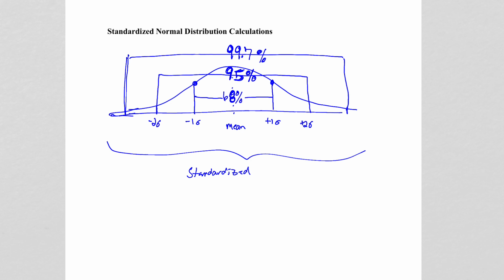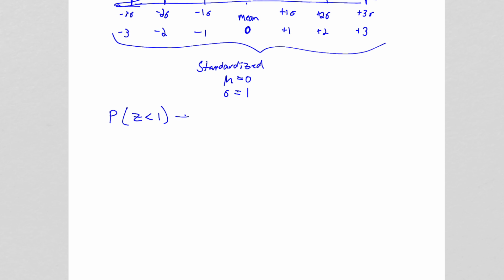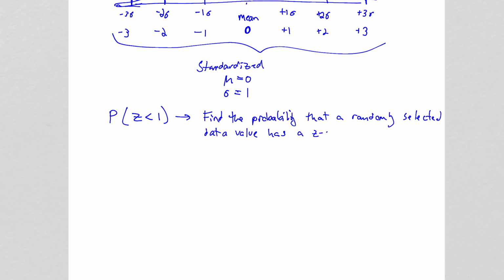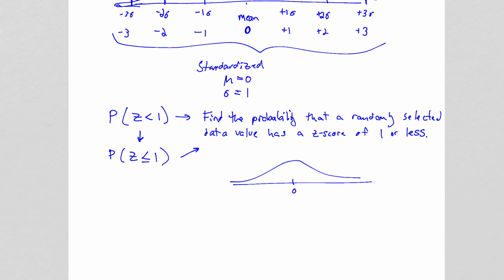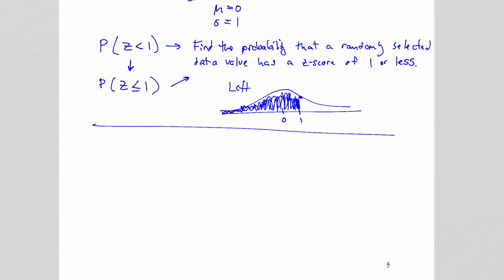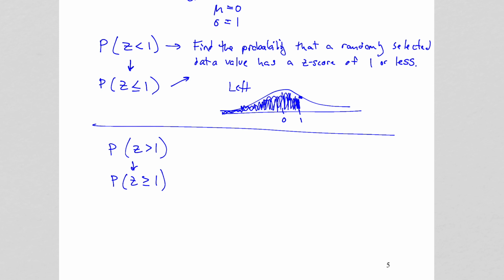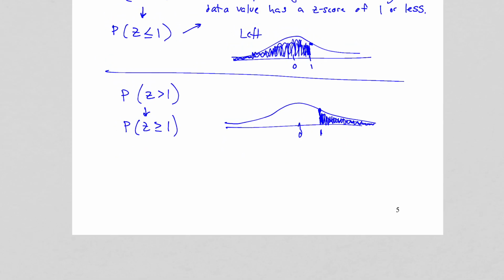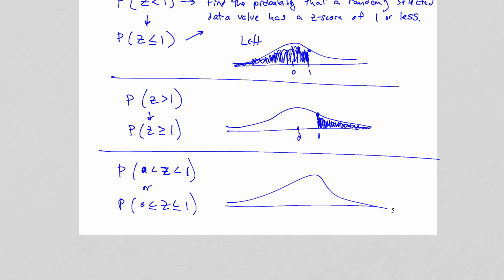(6.2,6.3) Calculations Using Standardized Curve